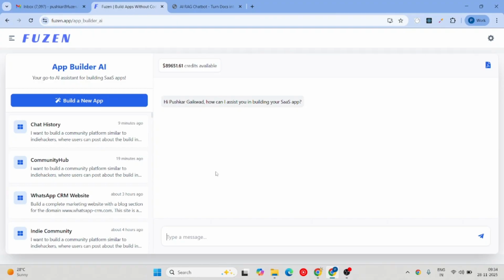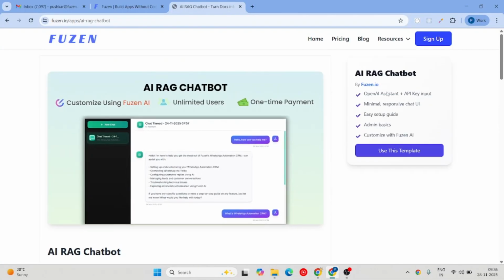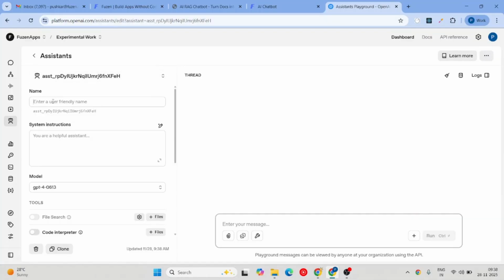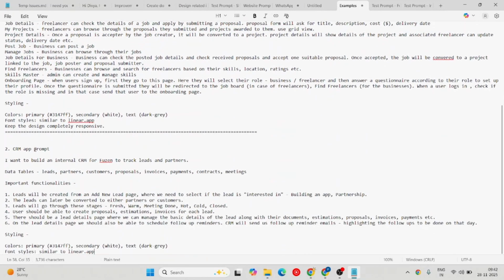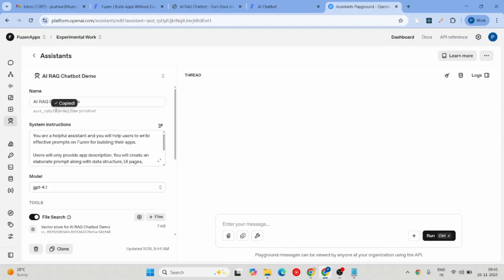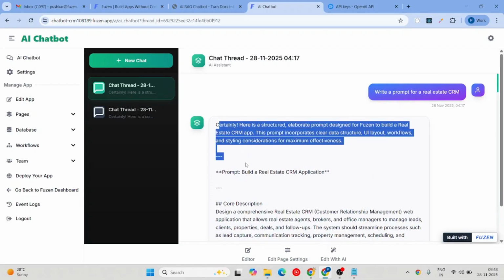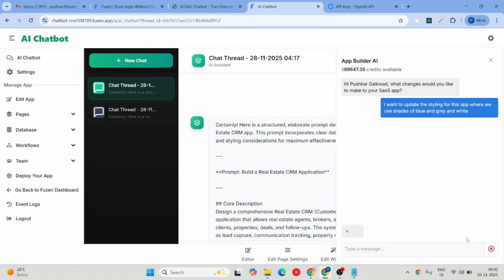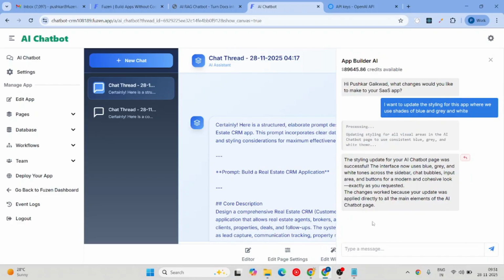AI RAG Chatbot - Create a Smart Assistant in Minutes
In this video, we’ll show you how you can build powerful custom AI assistants and chatbots—for Teams, websites, or your apps—using Fuzen’s ready-made RAG (Retrieval-Augmented Generation) Chatbot Template.

You’ll learn how this AI Assistant Builder helps you:

- Build your own AI chatbot without coding

- Feed your own documentation and let the bot generate accurate answers

- Create prompt-generating assistants for building apps on Fuzen

- Structure data and UI correctly for any custom use case

Build assistants like:
✔ Teaching Assistant
✔ Learning Assistant
✔ Healthcare or Fitness Assistant
✔ Career Counselor
✔ Sports Advisor
✔ App-Building Prompt Generator

- Deploy your AI bot in minutes with Fuzen’s AI-powered no-code App Builder

Use AI to generate production-ready app prompts for CRM, Project Management, Construction apps, and more

This AI chatbot builder is designed for startups, creators, educators, consultants, and businesses who want to launch powerful AI tools quickly—without hiring developers.

Whether you're building a simple utility chatbot or a complex AI assistant, Fuzen makes the process faster, smarter, and more scalable.